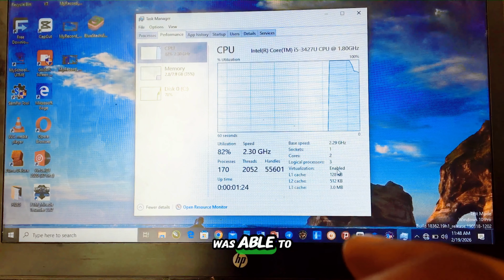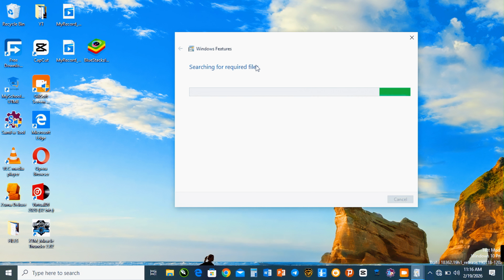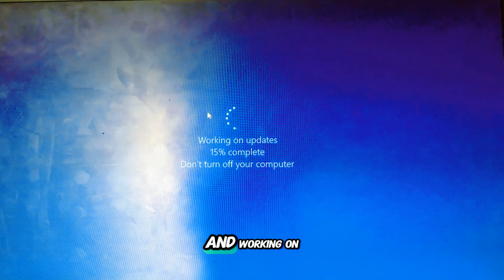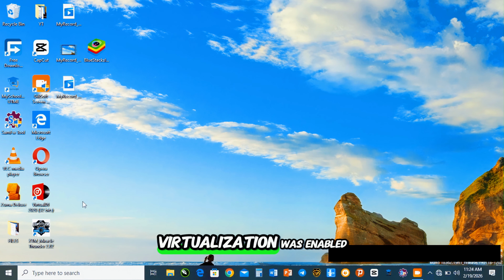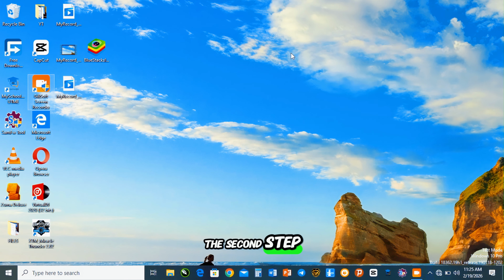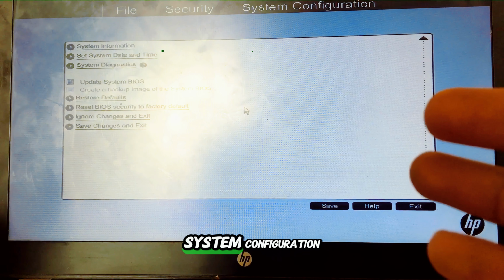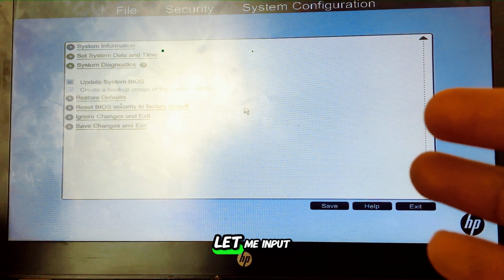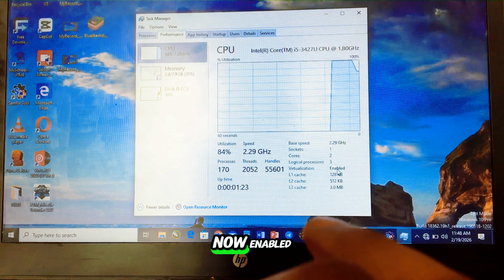How to Enable Virtualization in Windows 10 || Hardware Virtualization Must be Turned on Fix.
Learn How to Enable Virtualization in Windows 10 you might have seen a message like  "Hardware Virtualization Must be Turned" this video shows how to fix virtulization errors. You can use this guide to enable virtualization in windows 10 for BlueStacks 5 and other Android emulators, helping you improve speed, reduce lag, and resolve “VT not enabled” issues.

We’ll show you how to enable virtualization in BIOS (Intel & AMD), check virtualization status in Task Manager, and make sure everything is set up correctly for gaming and app performance.

If BlueStacks is running slow or showing virtualization errors, this tutorial will help you fix it quickly and easily.
🔹 Enable Virtualization in Windows 10
🔹 Fix BlueStacks virtualization error
🔹 Improve emulator performance
🔹 Works for Intel and AMD processors